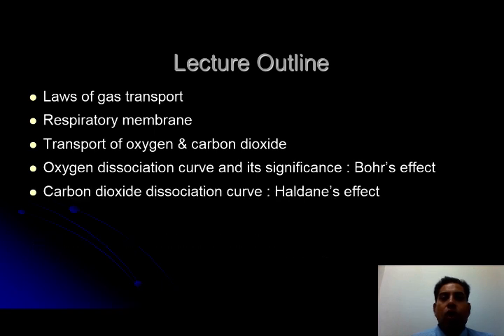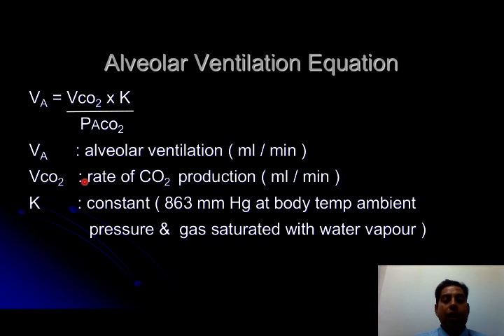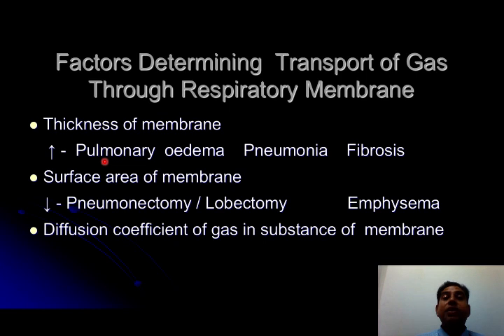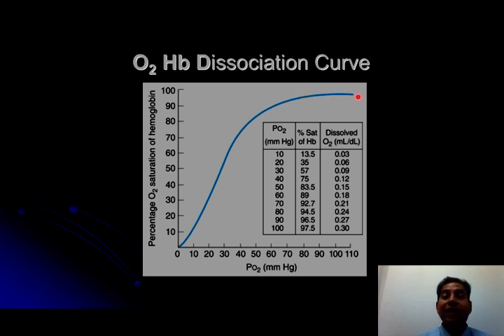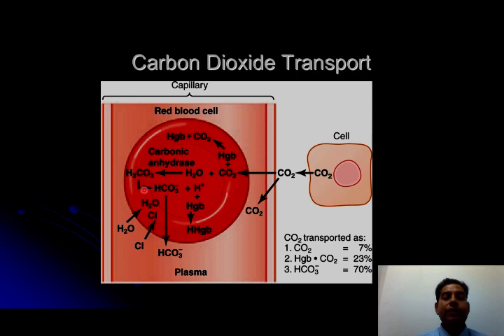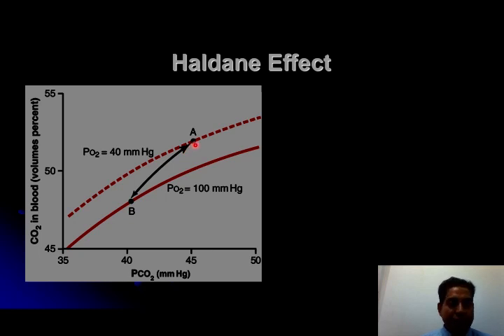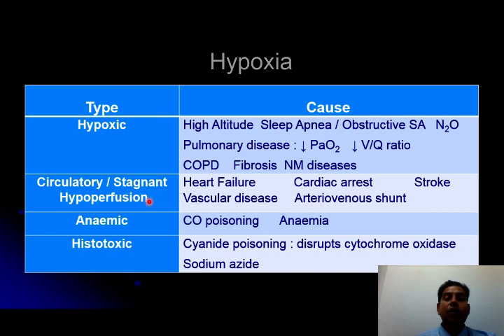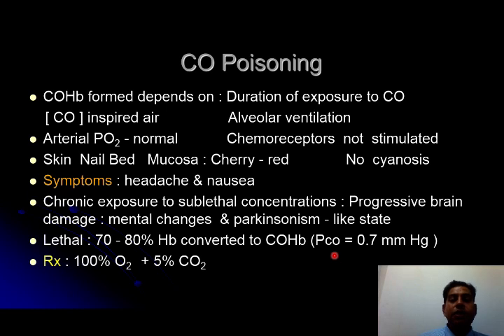Transport of Gases